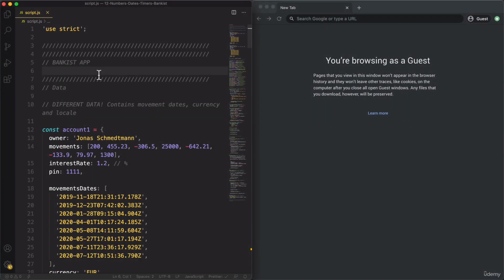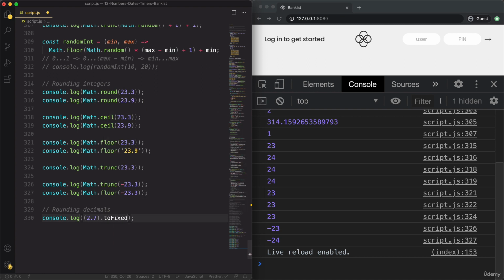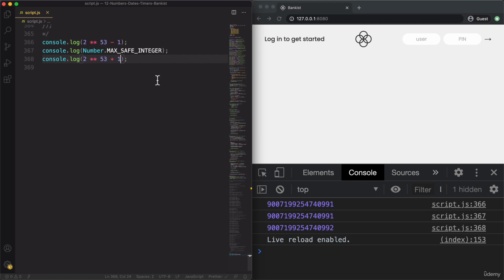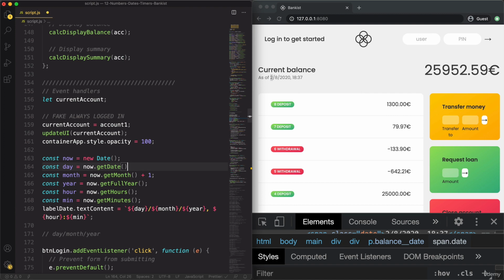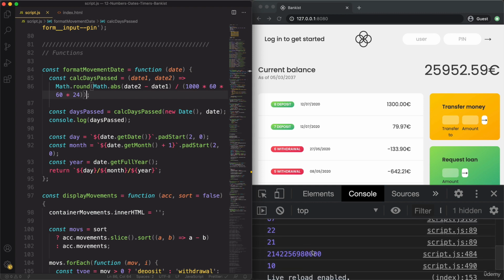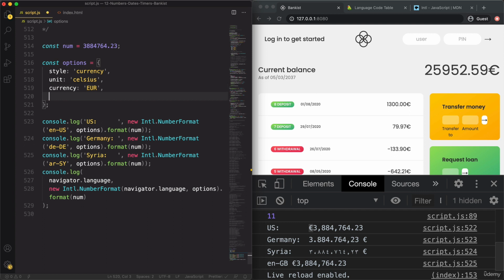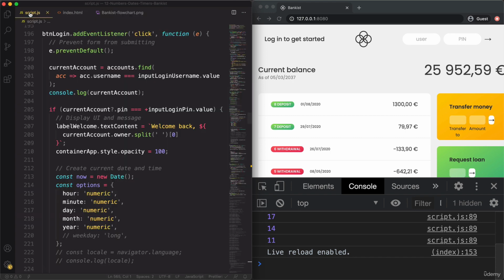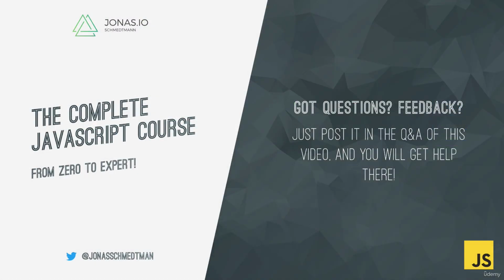JS HTML Part 9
8:30 - Number.parseInt ; parseFloat; isNan ; isFinite; isInteger
18:40 - Mah.sqrt ; max ; random ; с дробями
1:05:30 - работа с датами
1:24:00 - указание даты
1:46:00 - количество дней между датами
1:59:30 - интернационализированное время
2:06:42 - отображение даты на языке браузера
2:20:00 - работа с интернационализированными цифрами
2:40:00 - clearTimeout